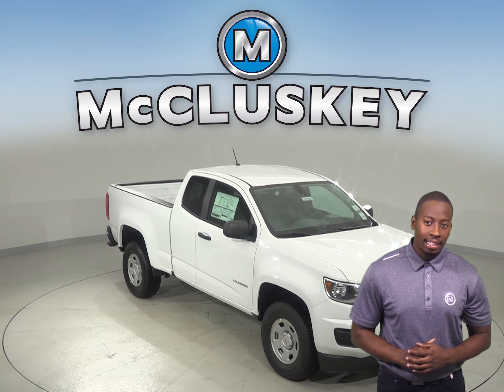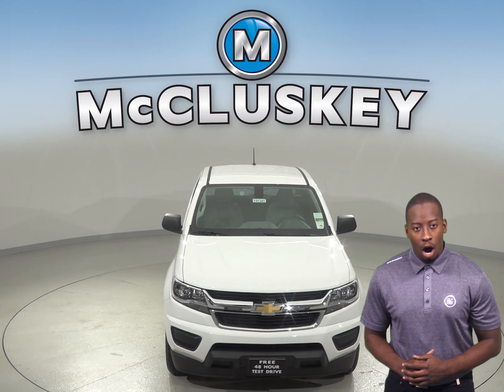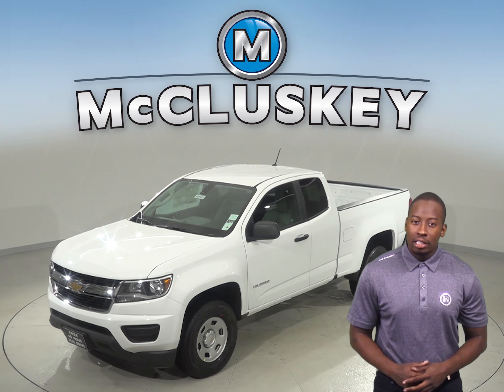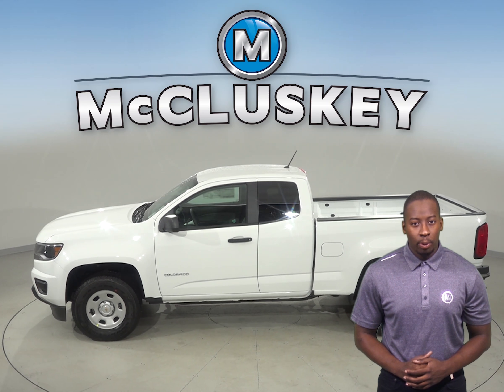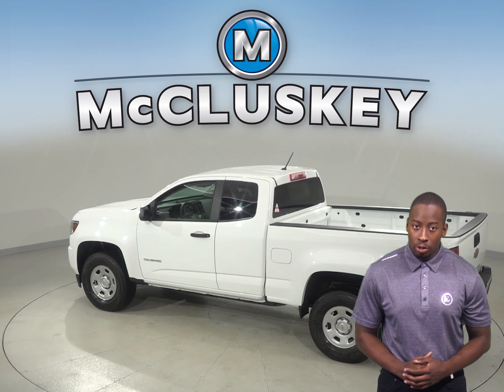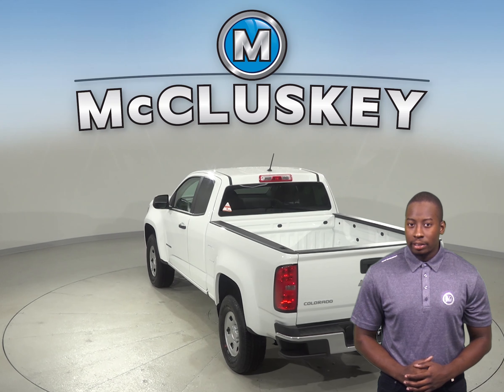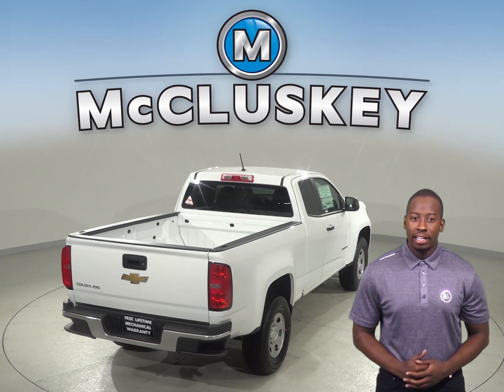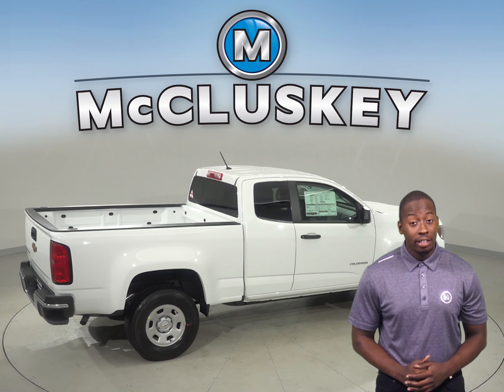191541 New 2019 Chevrolet Colorado Work Truck Extended Cab White Test Drive, Review, For Sale -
Challenged credit?